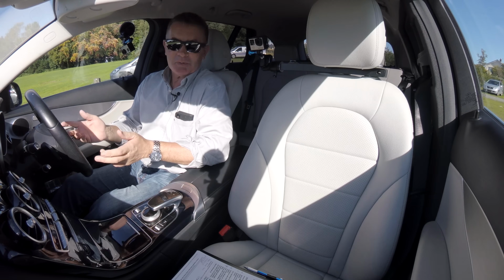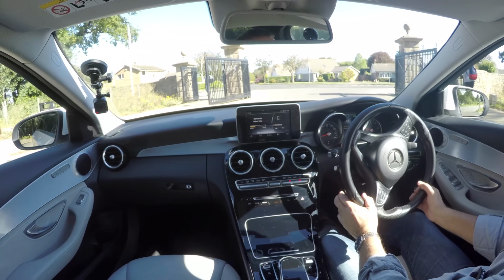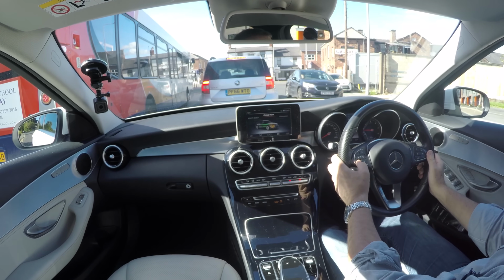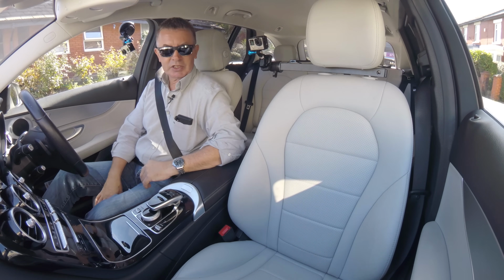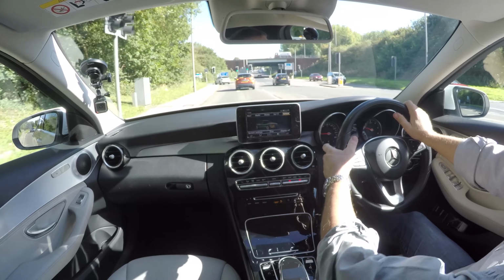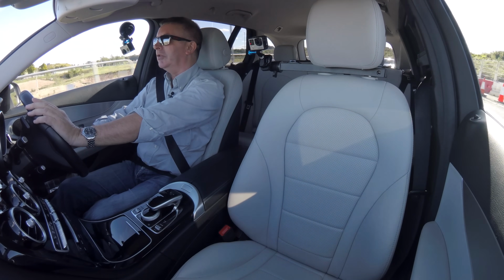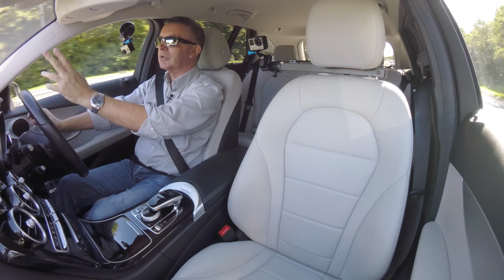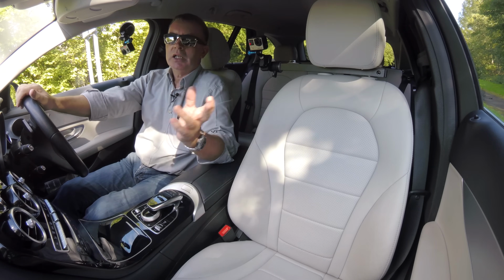2015 Mercedes Benz C Class 2 1 C300 CDI BlueTEC Sport | Review and Test Drive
Review and Virtual Video Test Drive In Our 2015 Mercedes Benz C Class 2 1 C300 CDI BlueTEC Spor